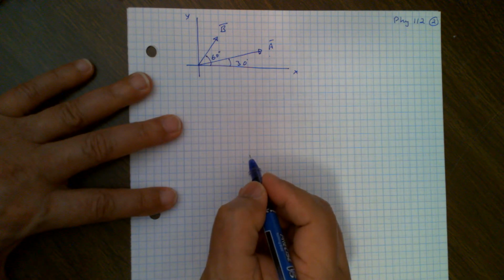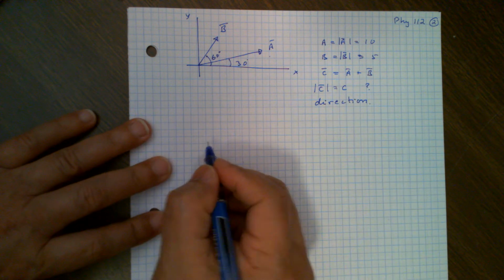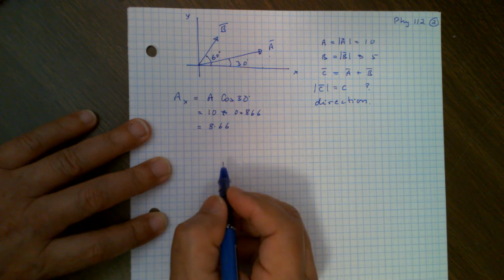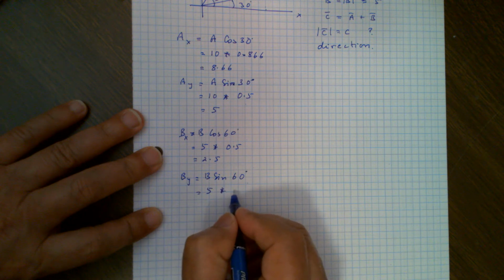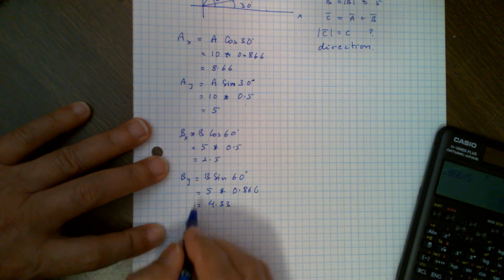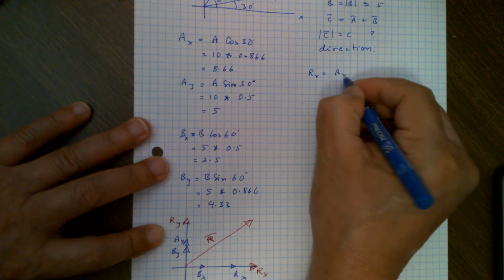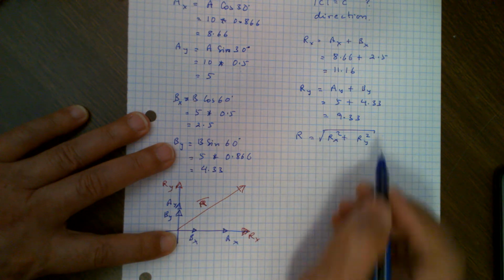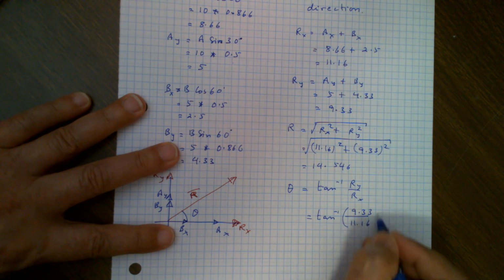PHY 112 Lect 2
Example 1 of vector addition by vector decomposition